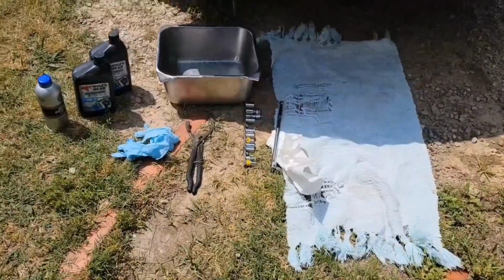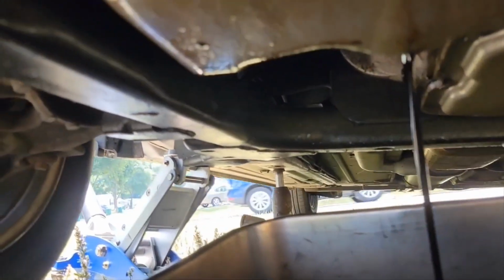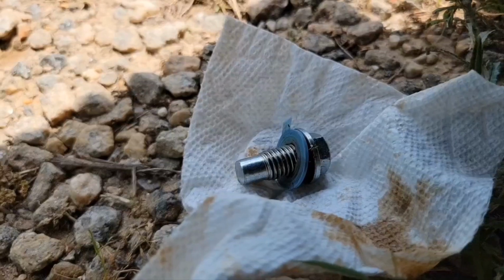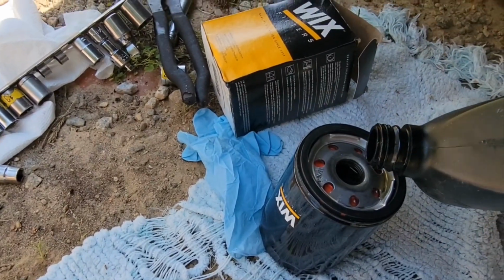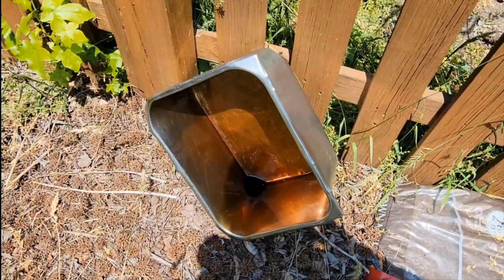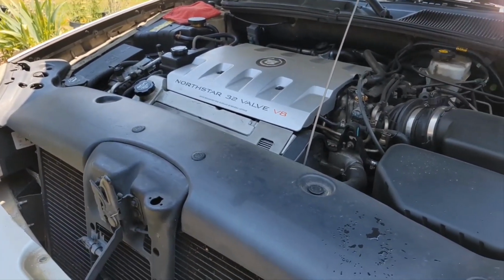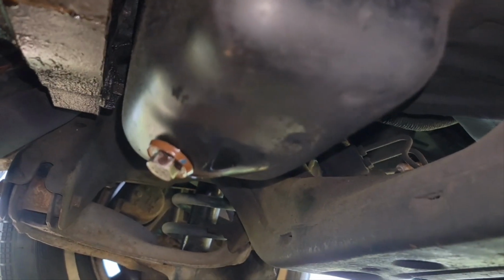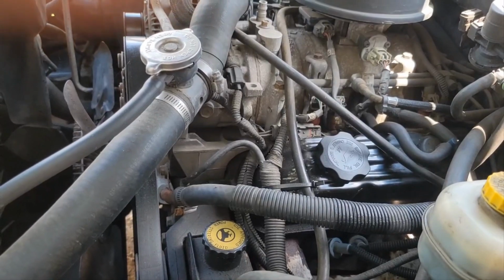HOW TO CHANGE THE OIL IN YOUR CAR / 2003 CADDILAC DEVILLE and 2000 DODGE DAKOTA SLT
Hi, If you are interested in changing your oil, you might want to first borrow some of the tools you need. Once you try it and think you will continue changing your oil , you can   start an arsenal of tools and slowly add to it. Little by little you can begin doing more and more repairs yourself.
Years ago I began like this by buying just what I needed for the job at hand and borrowing if I needed to.  I have bought a good majority of my tools sets from Harbor Freight. Others from Advance or autozone or Oreillys. and Amazon.

Suggested tools to buy for oil changes:

1. a 3/8" millimeter socket to fit your oil pan bolt. (Make sure it's a 6pt socket. That means it has 6 faces and is much lest likely to round off the bolt head.

2. a standard breaker bar ( this is a good length)

3. an oil filter wrench as shown in video

4. An oil container to transport old oil to recycle center. ( a used gallon milk or water jug can be used too)

5. A drain container of some kind to catch the drained oil.